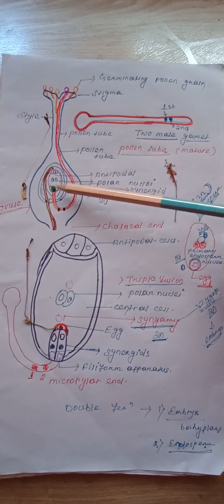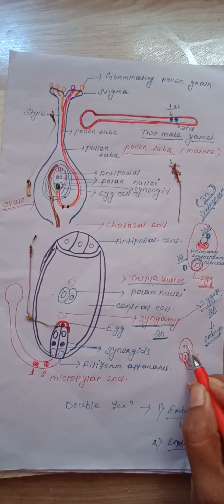Double fertilization Class -12